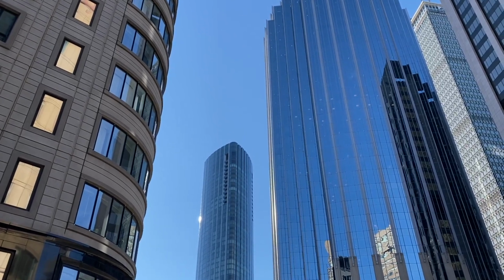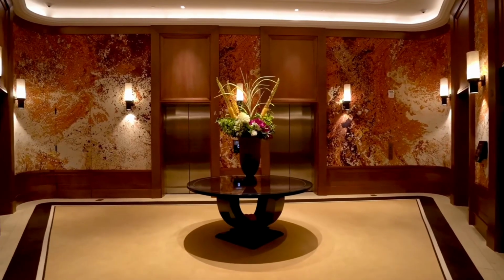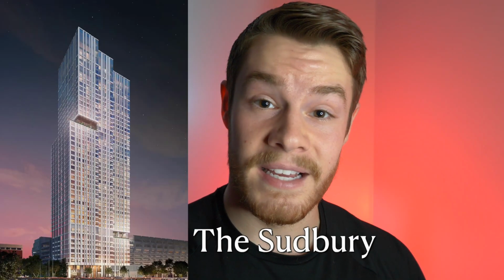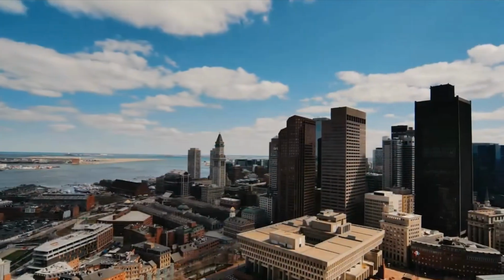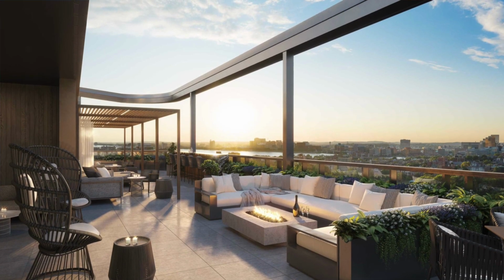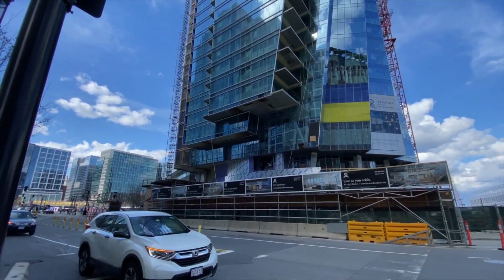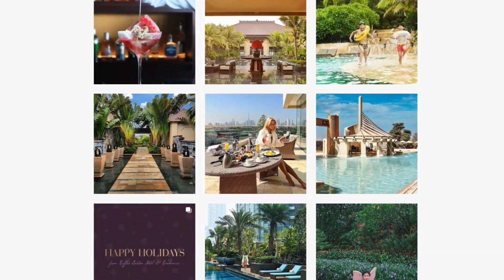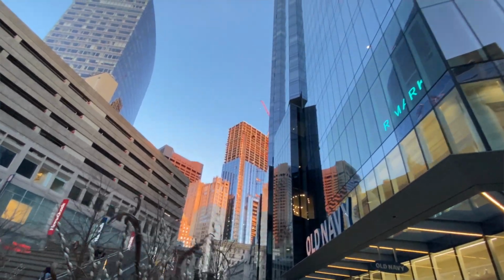6 HOTTEST New Condo Developments in Boston, MA | Luxury Boston Condos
Since COVID there has been a TON of new development happening around Boston. If you've noticed some new skyscrapers around the city, we are talking about some today in this video! I cover 6 new developments in this video: 2 that are completed and 4 that are now under construction. In order of discussion, these are One Dalton, The Sudbury, The Parker, St. Regis Residences, Raffles Boston, and Winthrop Center.

🔶If you have questions or you're moving to Boston, get in touch with us🔶

Here’s a breakdown:
0:00 Introduction to some developments in Boston
1:36 Four Seasons Residences at One Dalton (completed)
3:57 The Sudbury (completed)
5:57 The Parker (2022 completion)
8:29 St. Regis Residences (late 2022 completion)
10:58 Raffles Boston (late 2022 completion)
11:53 Winthrop Center (early 2023 completion)
13:07 New development and moving to Boston, MA

🎥 What’s my studio setup? 🎥
➭ Camera: Lumix gh5s
➭ 8-18 mm lens
➭ My absolute favorite microphone
➭ Ring light
➭ LED lightbulbs - HIGHLY recommend

📲 If you want to see more content follow me & the team!Learn more about Boston, Massachusetts here:

Engel & Völkers Boston
Jacob Peistrup is licensed in MO 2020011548, MA 9570920, and IL 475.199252